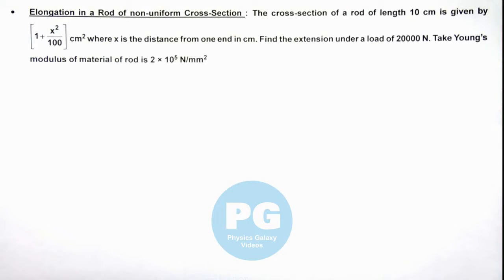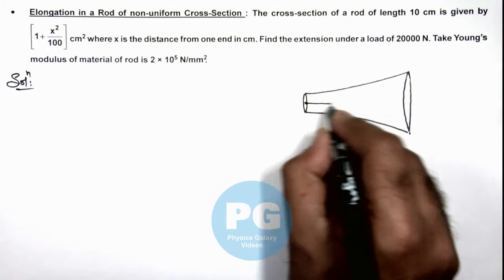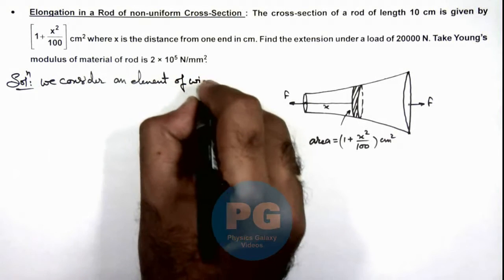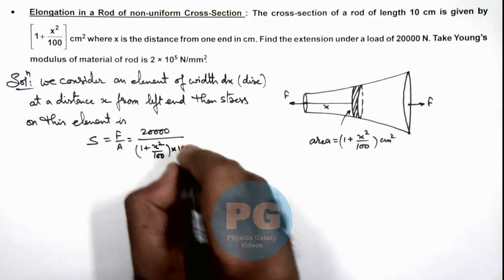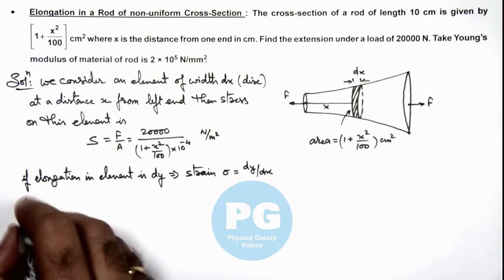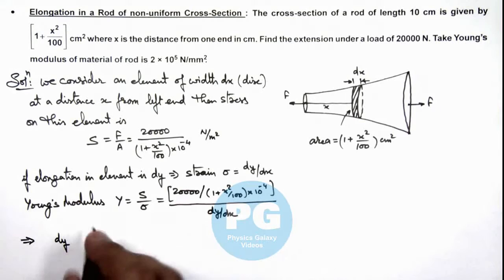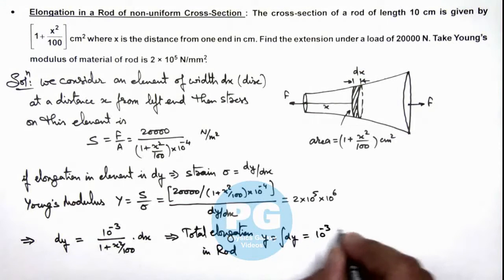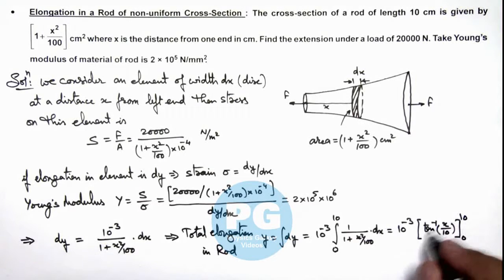17. Advance Illustration | Properties of Matter | Elongation in a Rod of non-uniform Cross-Section